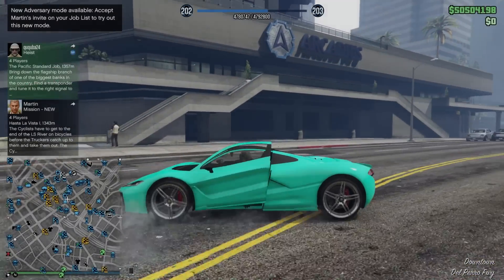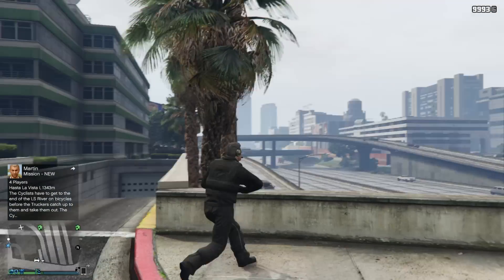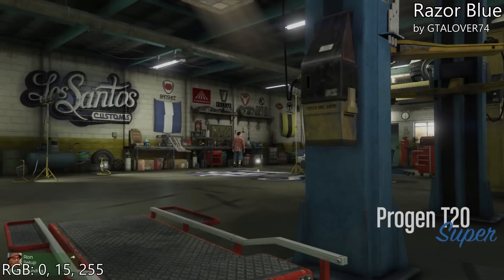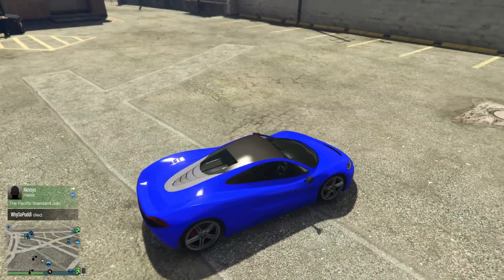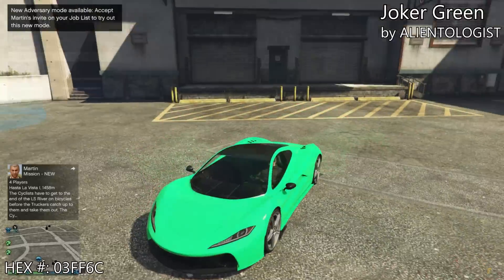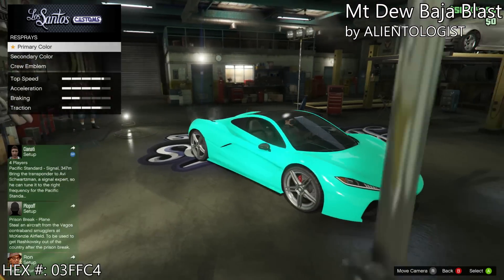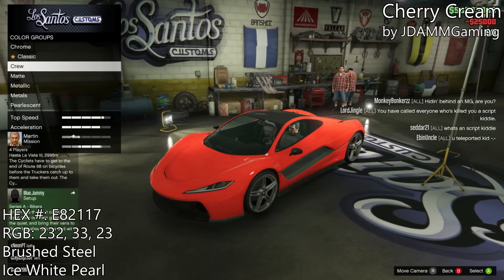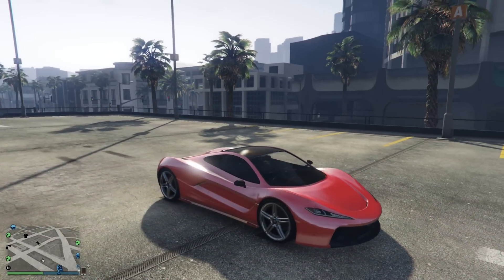GTA 5 Online - Rare Crew Paint Jobs! (Cherry Cream, Razor Blue & Joker Green) [Touch Up Tuesday]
SAINTSNATION DISCOUNTS!